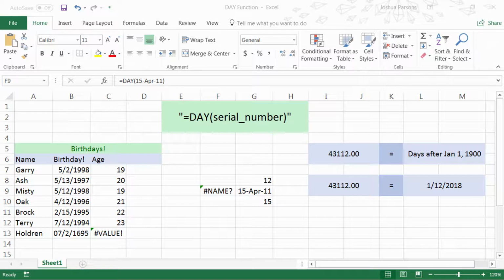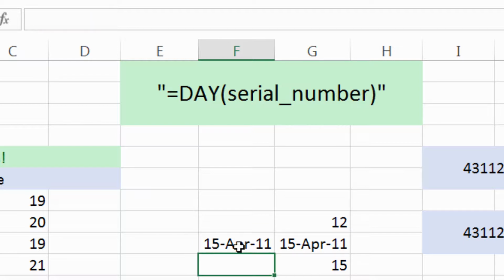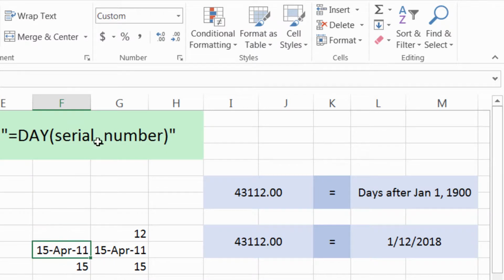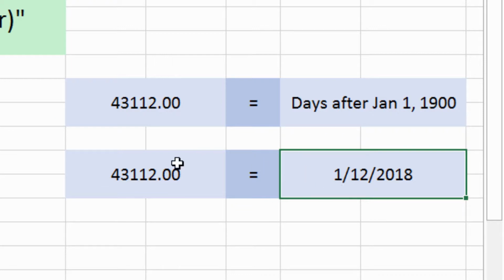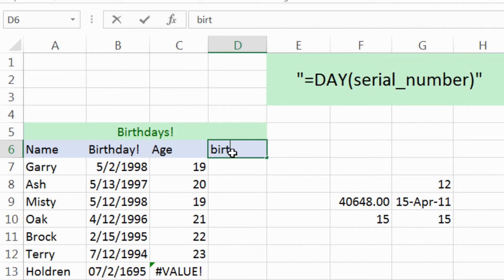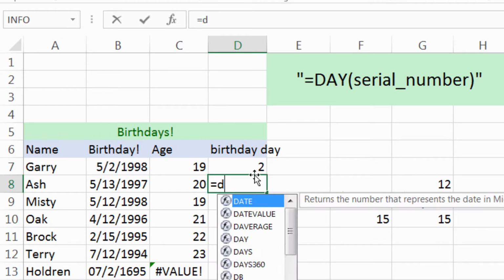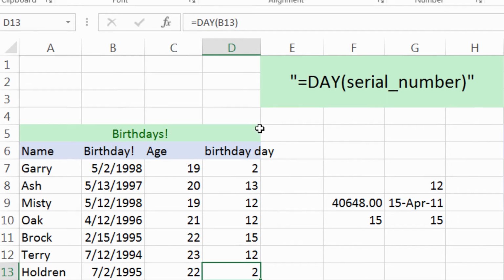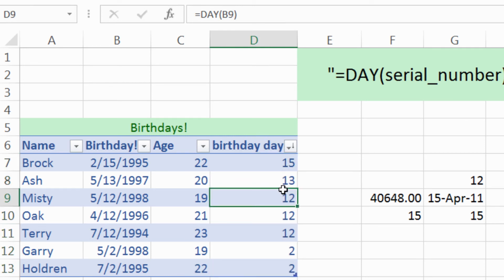How to use DAY function in Excel 2016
Need to sort some dates just by the day? Then this is the function for YOU! The day function is something we can use to get just the day part of a formatted date(i.e. 12/25/2018)